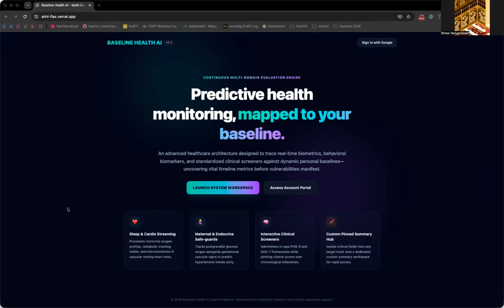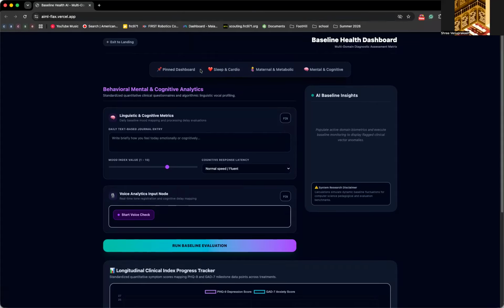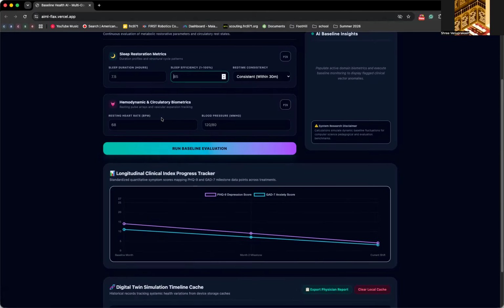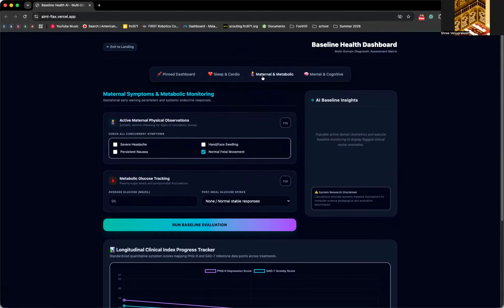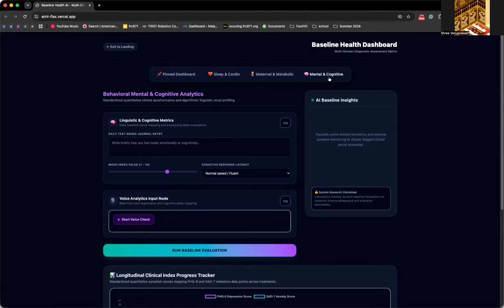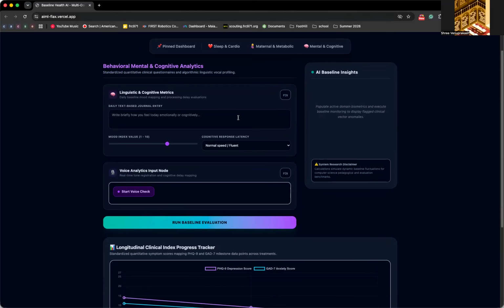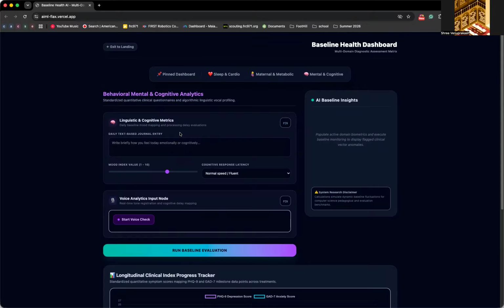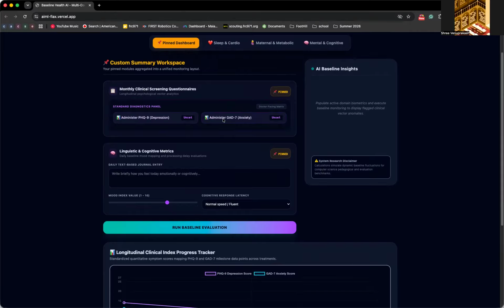Can AI Predict Your Health Before Your Doctor Can?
What if your doctor could understand months of your health—not just a 15-minute appointment?

Meet Shree Venuprakash, who built Baseline Health AI, an intelligent health monitoring platform that helps individuals track their unique health patterns over time and identify subtle changes before they become major medical concerns.

Instead of relying on isolated readings from smartwatches, fitness trackers, or annual checkups, Baseline Health AI combines multiple health signals into one personalized timeline. By monitoring cardiovascular health, sleep quality, metabolic data, cognitive wellness, and mental health together, the platform creates an individualized baseline that can help users recognize meaningful changes much earlier.

Designed as a decision-support tool—not a replacement for healthcare professionals—the platform empowers patients with continuous insights while giving doctors richer longitudinal data for more informed clinical decisions.

Inside the Project

🩺 Personalized Health Baseline Tracking
❤️ Cardiovascular & Sleep Monitoring
🧠 Cognitive & Mental Health Analysis
🎙️ Voice-Based Cognitive Assessment
📈 Long-Term Health Trend Visualization
🔐 Secure Google Authentication
📊 Unified Dashboard for Wearable & Health Data

Baseline Health AI reflects Shree's passion for combining artificial intelligence with medicine to advance preventive healthcare and improve patient outcomes through continuous monitoring.